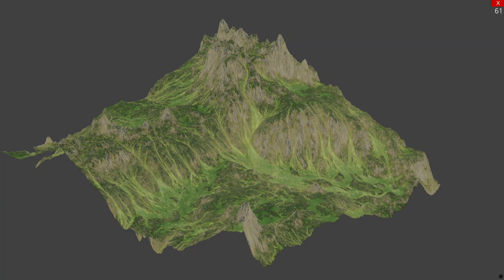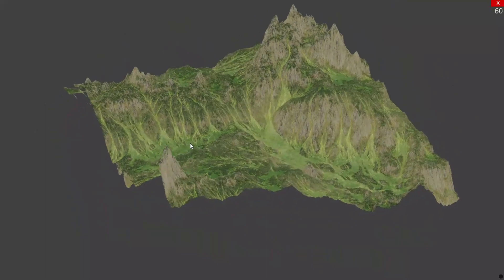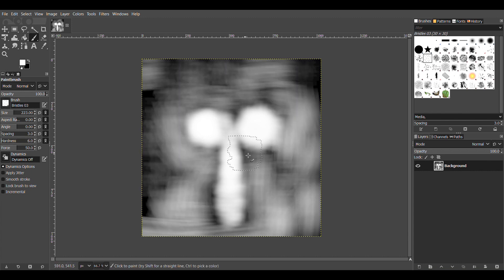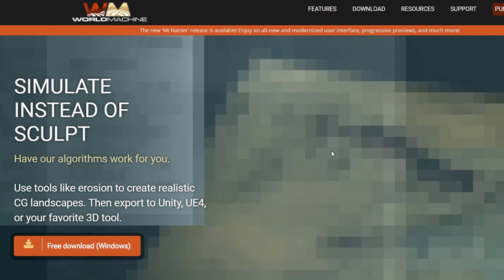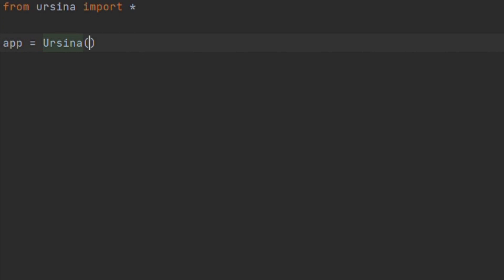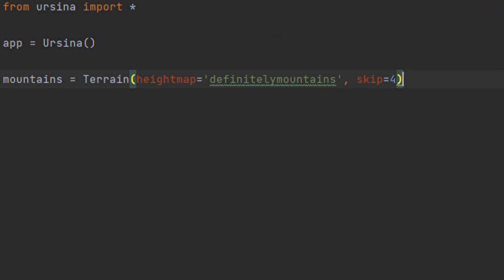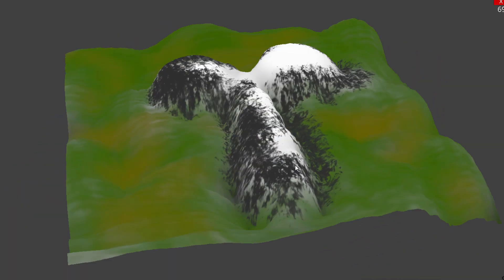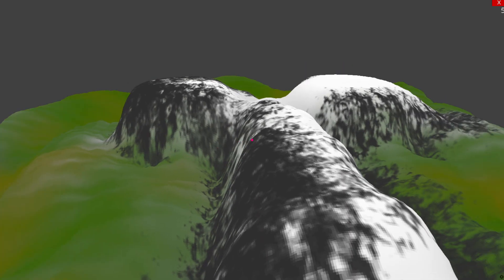3D in Python! Getting Started With Ursina | Ep.6: Terrain